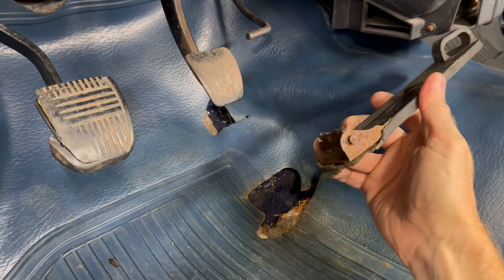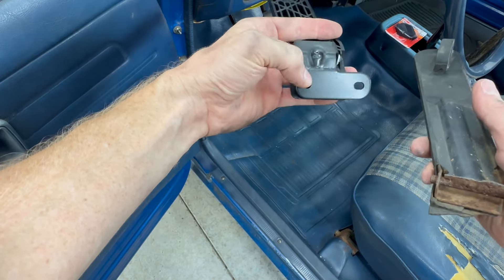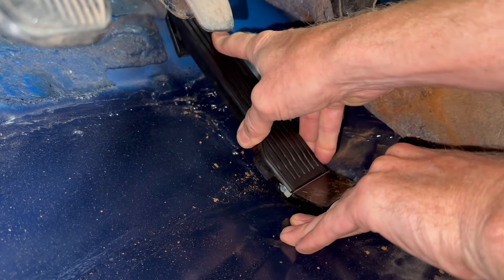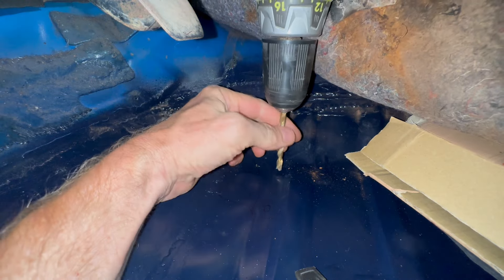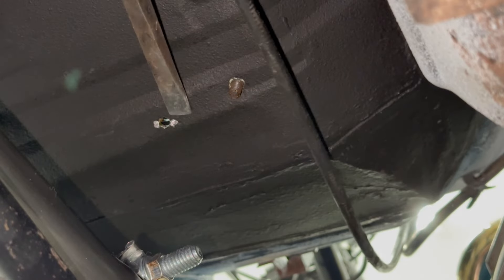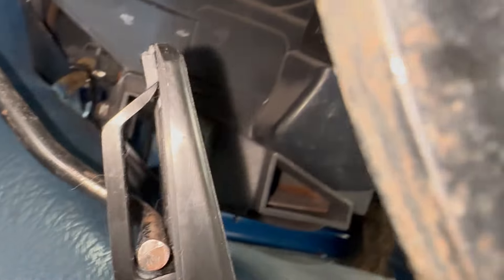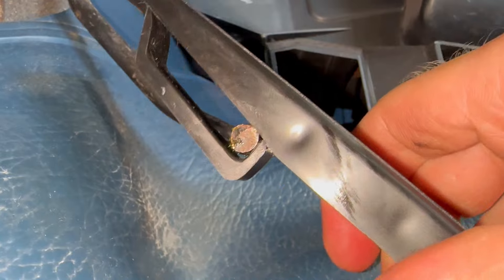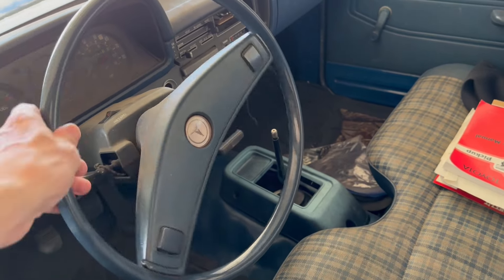How to install a new Gas/Throttle Pedal in 79-83 Toyota Pickup/Hilux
Today I'm installing a new gas pedal for the 1980 Toyota Pickup Long Bed! When the floor on these trucks rusts and rots away, the hinge for the OEM accelerator pedal also deteriorates, and the pedal becomes detached from the floor. The original pedal, part 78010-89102 has been long discontinued by Toyota. But there is a newer Toyota Hino truck in Japan, that has a very similar pedal to the 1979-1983 Toyota. I'll show how to install the pedal into these early Toyota Pickup Trucks.

Toyota Genuine OEM Hino Accelerator Pedal
Dorman Brake/Clutch Pedal Cover
Brake + Clutch Pedal Cover (Set of 2)